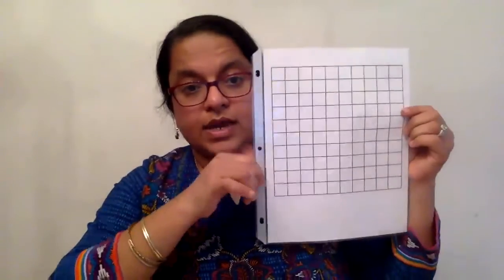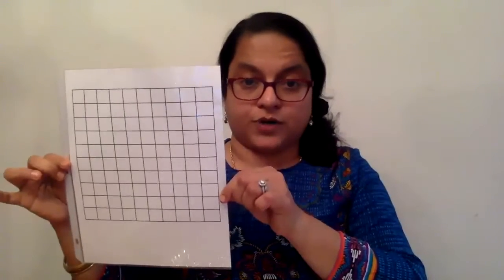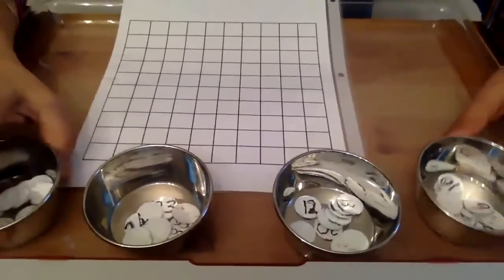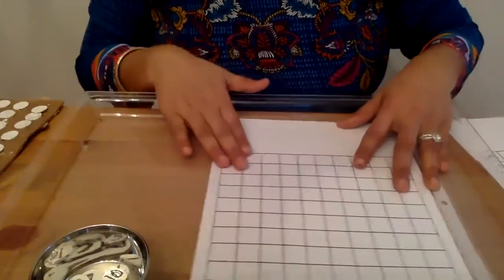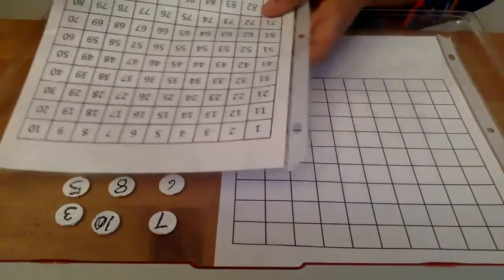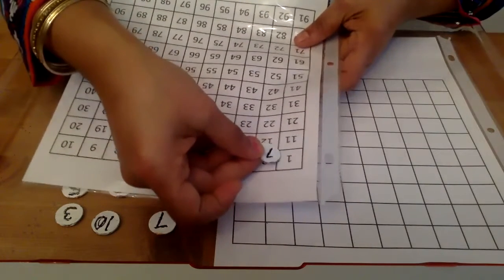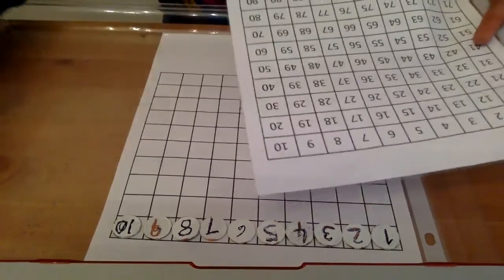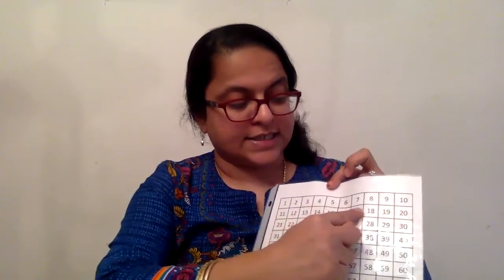100 Board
Curriculum Activity with Ms. Anju